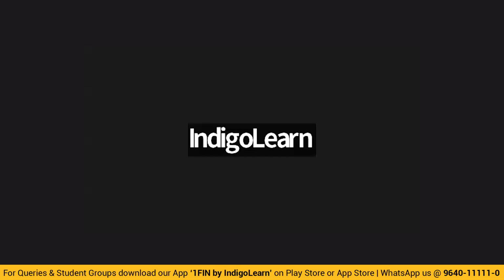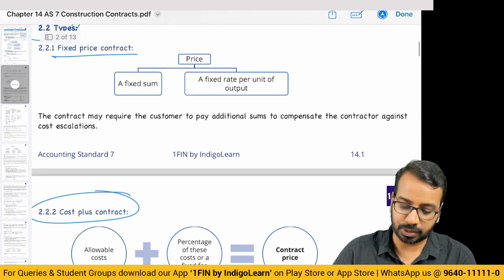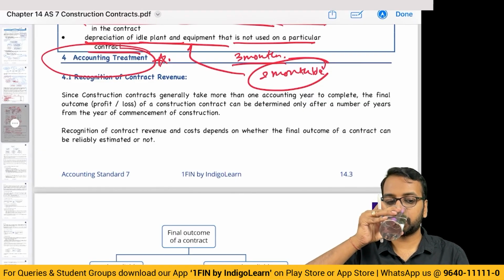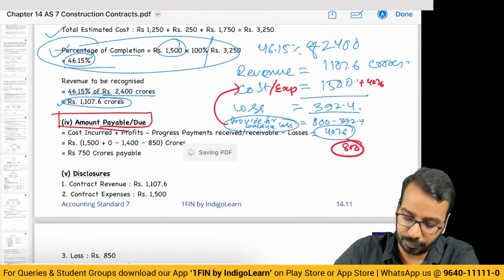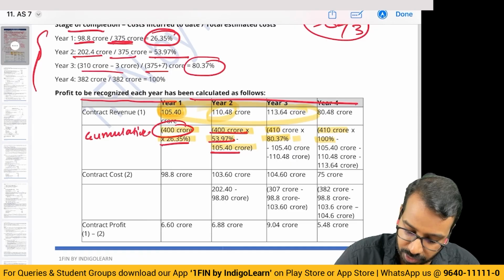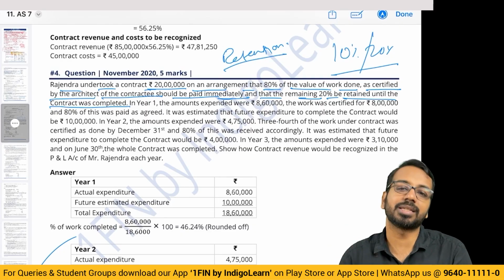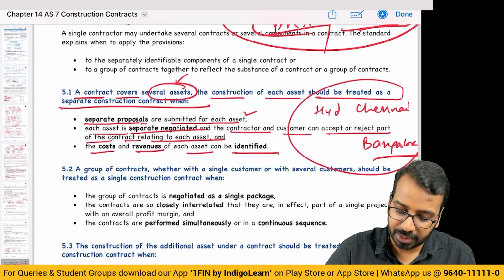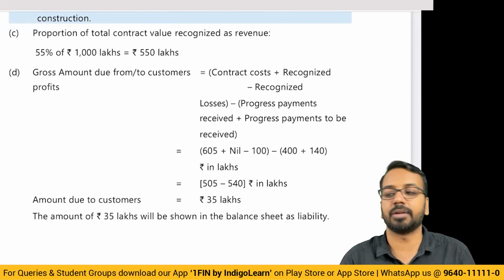AS 7 construction contracts Revision in 70 mins | CA Inter | Adv Acc | CA Suraj Sir